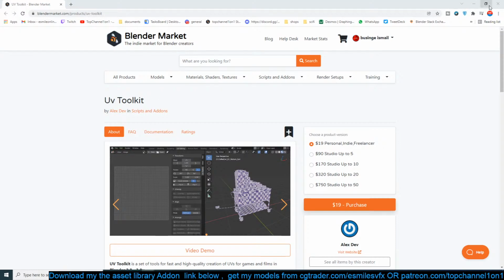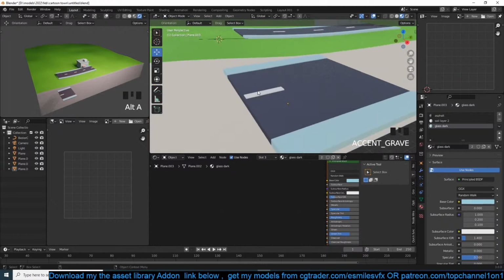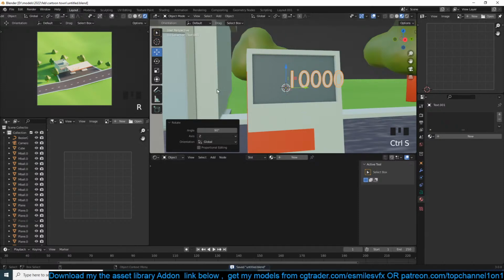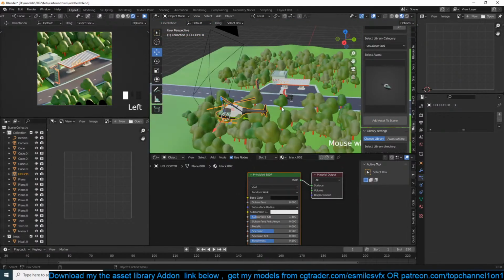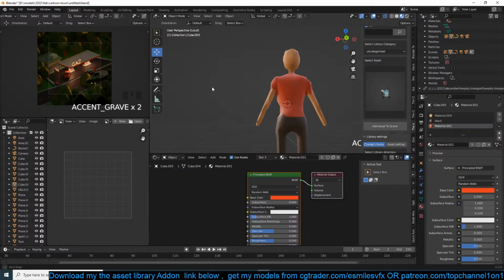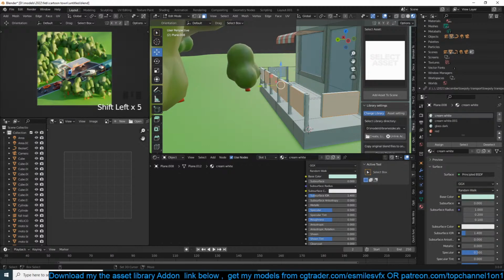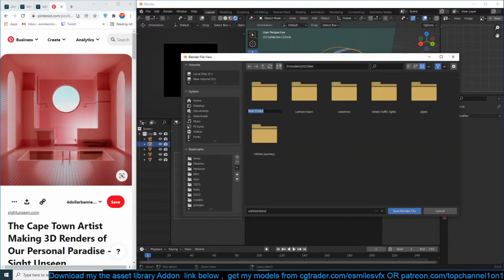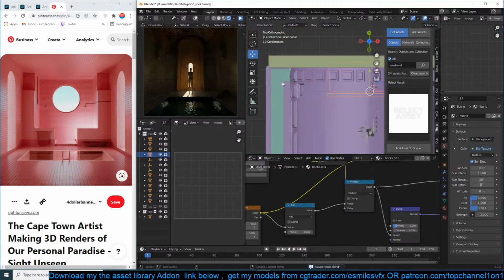🔴 blender live - making a cartoon town in blender